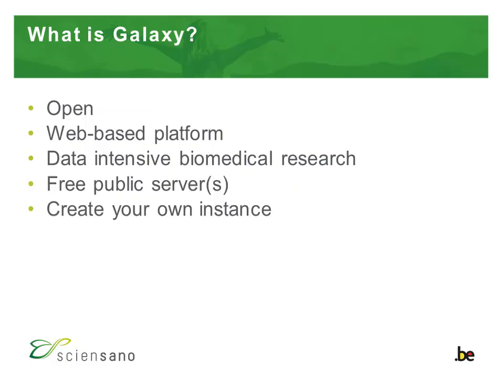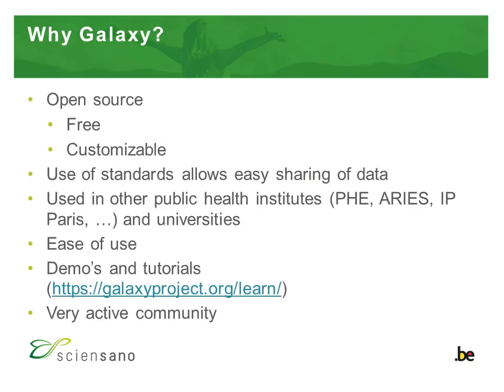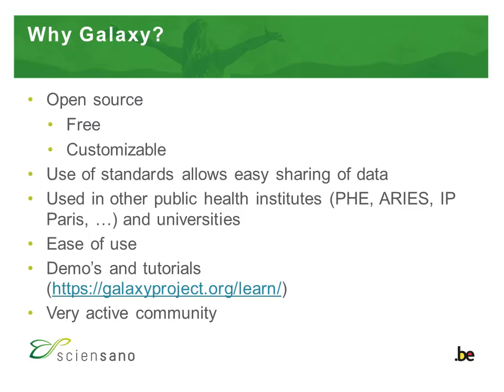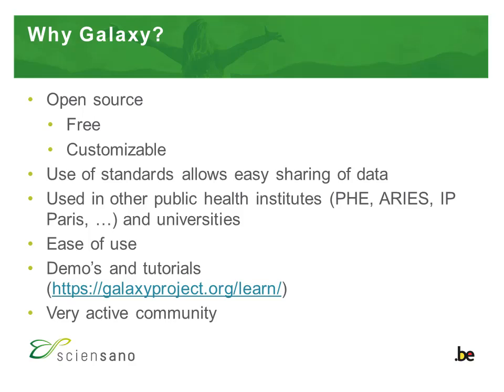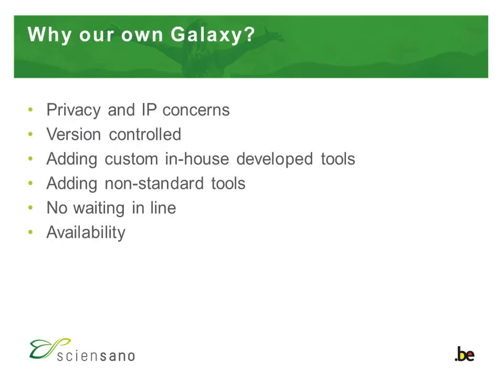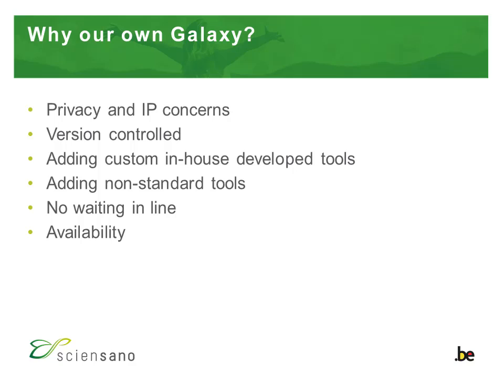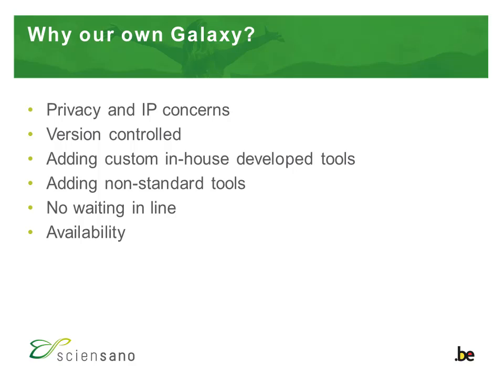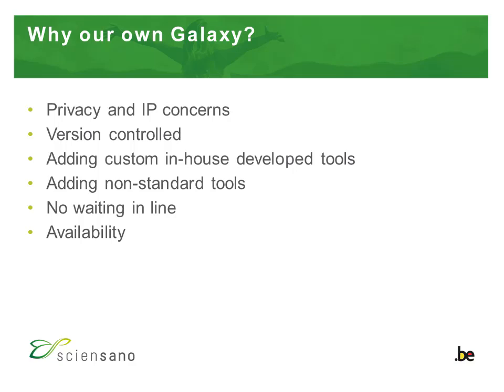01. Galaxy introduction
Introduction to Galaxy @ Sciensano

- This training was made for the in-house Galaxy instance at Sciensano. All functionality of the public instance is the same but the hyperlink should be replaced by '
- All uploaded and created data to the public Galaxy instance will be automatically removed after three months
- Usage of Galaxy implies explicitly that users have read, and agree with, our usage policy